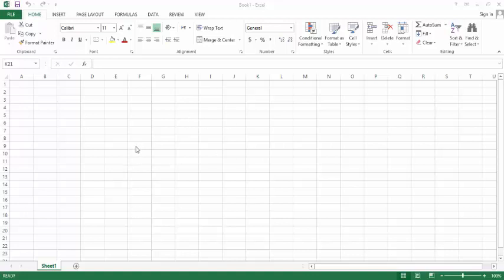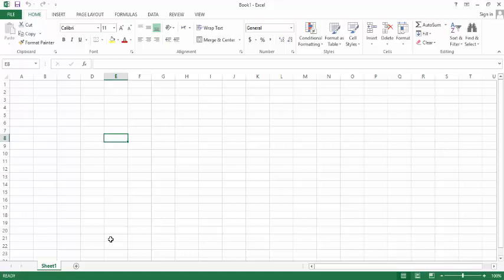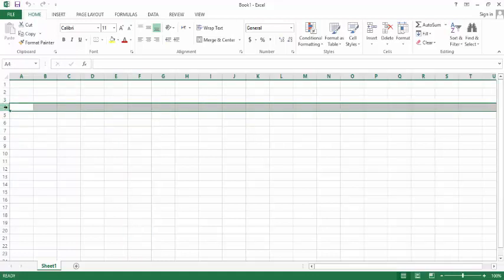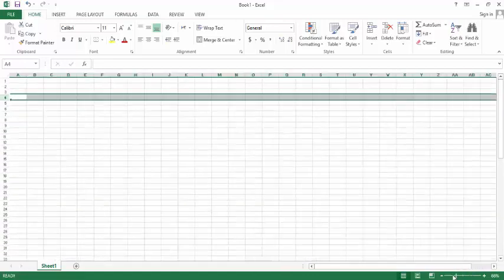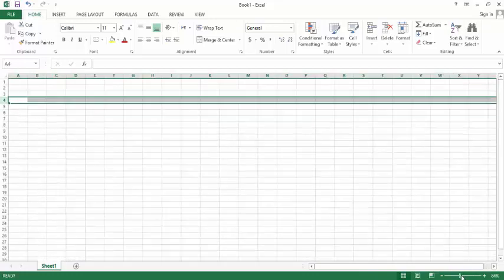What is Work Book Window | WBW | Make Your Work Book Window | By Zeegoals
In this video we will learn Work book window ms excel.
Microsoft Excel is a spreadsheet program included in the Microsoft Office suite of applications. Spreadsheets will provide you with the values arranged in rows and columns that can be changed mathematically using both basic and complex arithmetic operations. In addition to the standard spreadsheet features, Excel offers programming support via Microsoft's Visual Basic for Applications, the ability to access data from external sources via Microsoft’s Dynamic Data Exchange . Microsoft Excel is an Electronic Spreadsheet Computer Program.